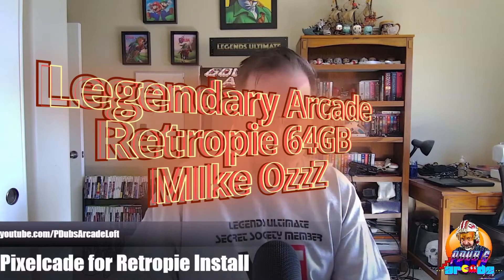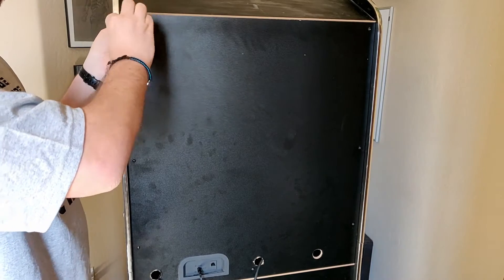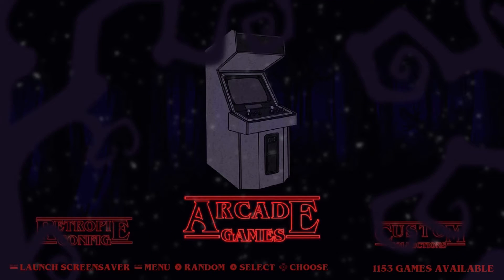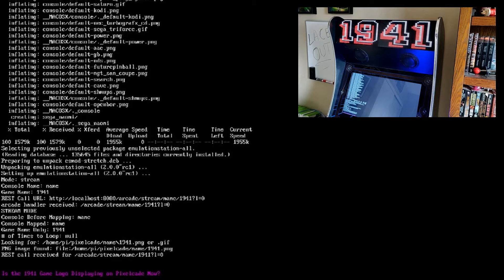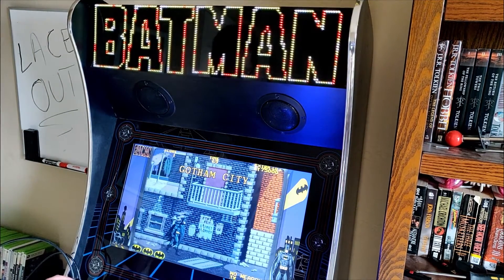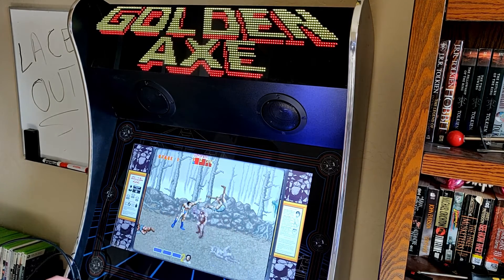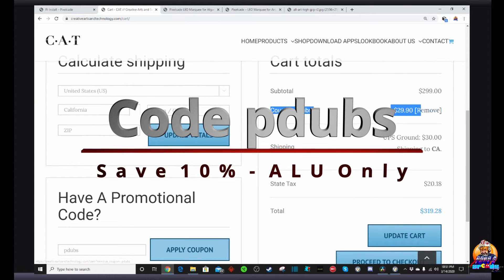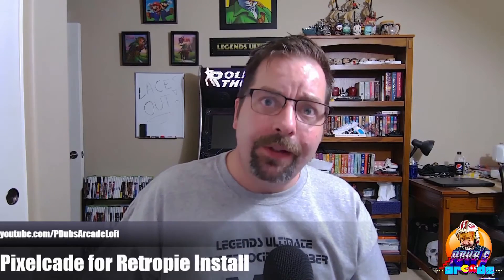Pixelcade LED Marquee for AtGames Legends Ultimate - Connect to Raspberry Pi 3B+ RetroPie!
The Pixelcade LED Marquee is awesome!  Instead of using Bluetooth and the Mobile App to change the marquee images from game to game, let's get this bad boy connected and synced up with our Raspberry Pi 3B+ running on the AtGames Legends Ultimate Arcade Machine via HDMI and the new USB "On The Go" (OTG) feature!

***This code can only be used 15 times before it expires!***

Pixelcade for RetroPie Install Guide
Raspberry Pi 3B+ is recommended, sorry Pi 4 is not yet supported.

The Install should work on Raspberry Pi 3B+'s running Retropie 4.5.1 but has also been confirmed to work with the "Legendary Arcade RetroPie 64 GB" by Mike OzzZ demonstrated in this video.  Missing Marquees will be added soon!

Here is the script to run (Press F4 to get to command line):

curl -LO && chmod +x setup.sh && ./setup.sh

Note in the command line -LO is the letter O and not the number 0